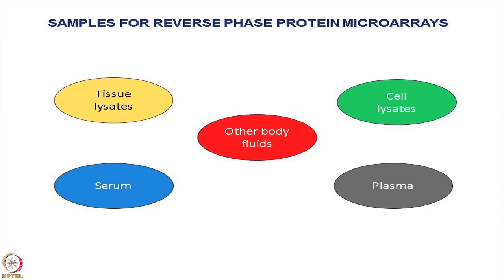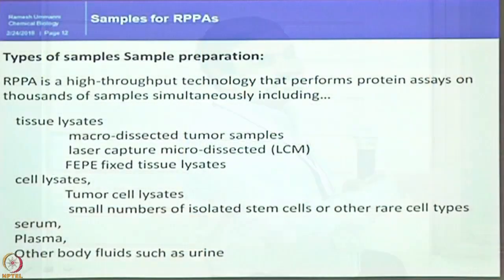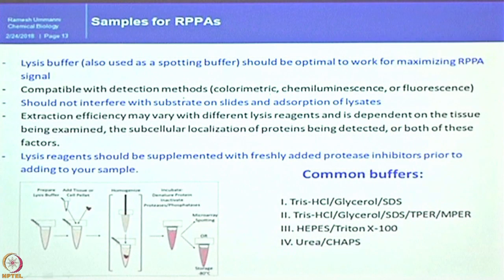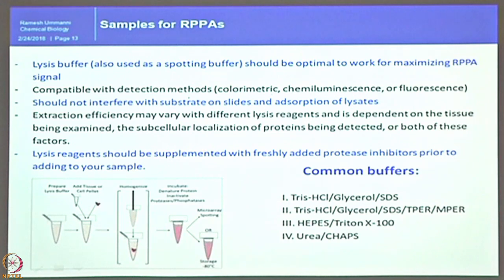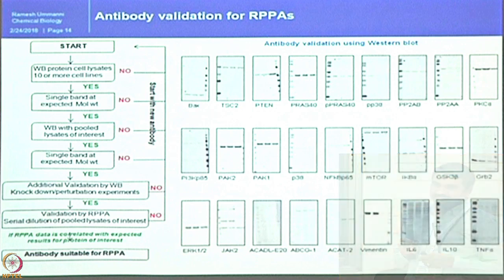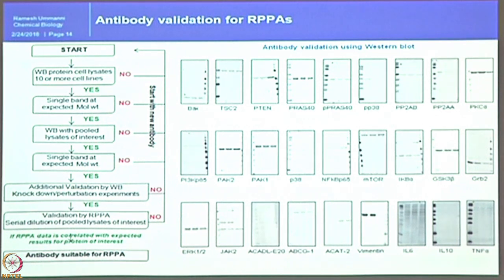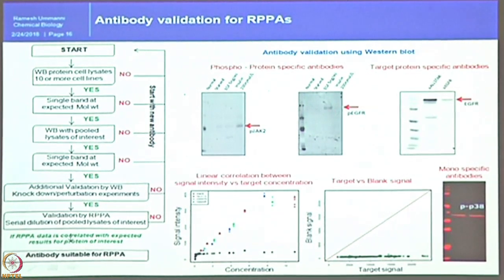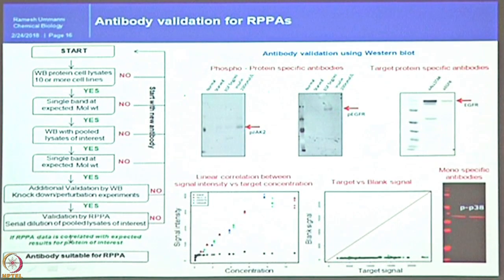Week 4-Lecture 19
Lecture 19 : Basics and Applications of Reverse Phase Protein Arrays-II